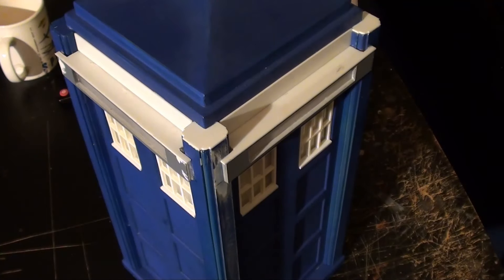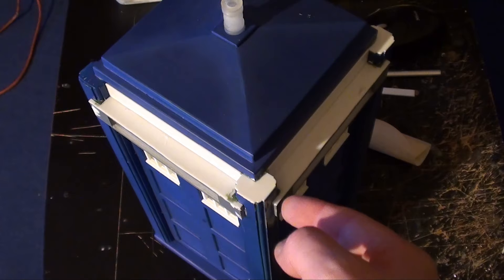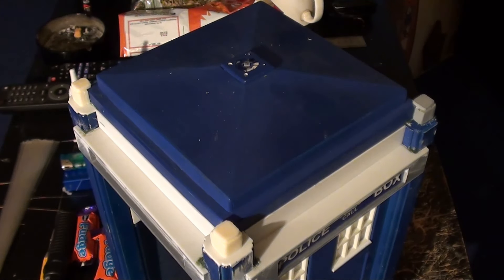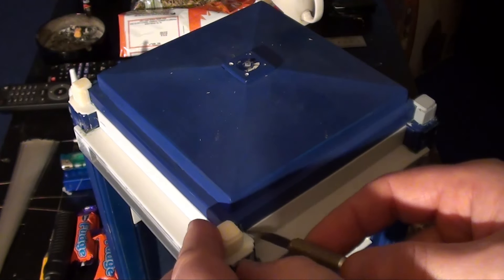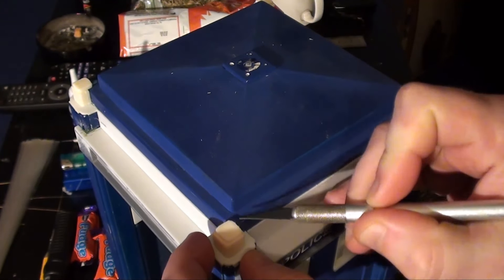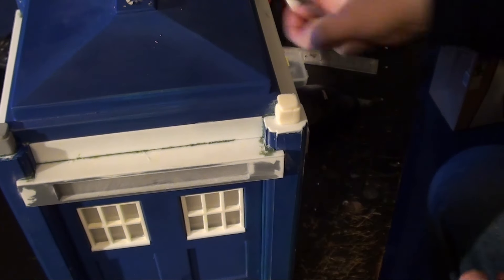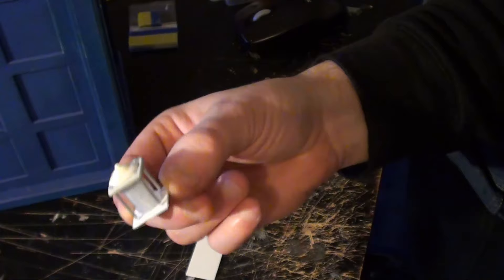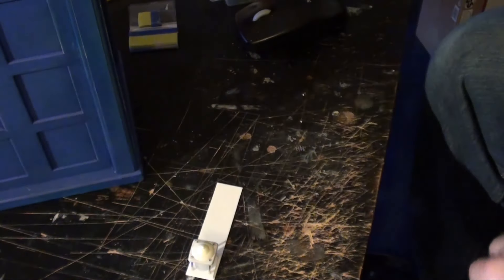My Model Update More on the Box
More work done getting the horns built moulded and cast. Some sanding filling and even the fresnel cap built and ready to go.